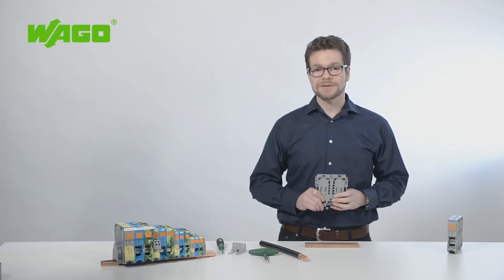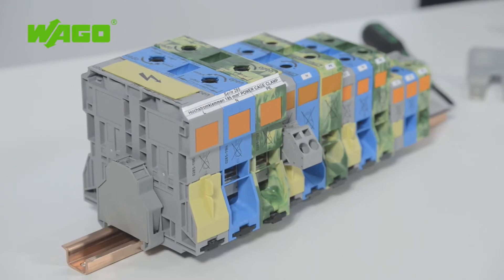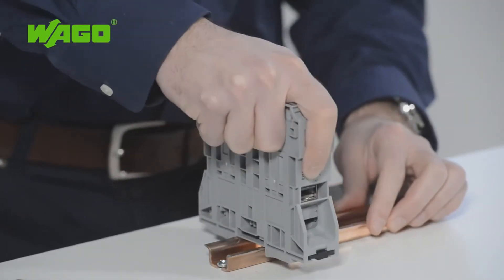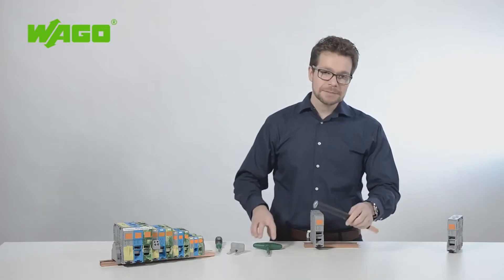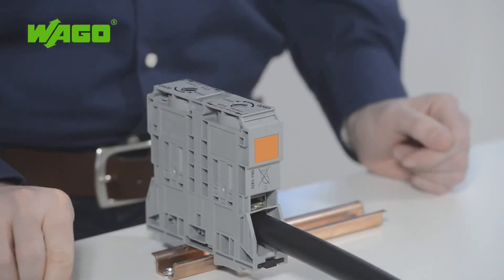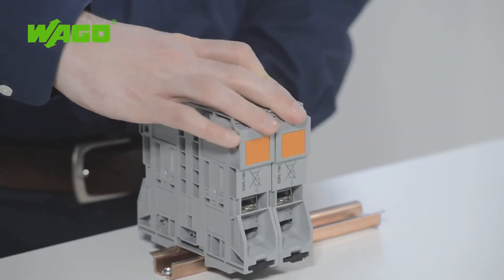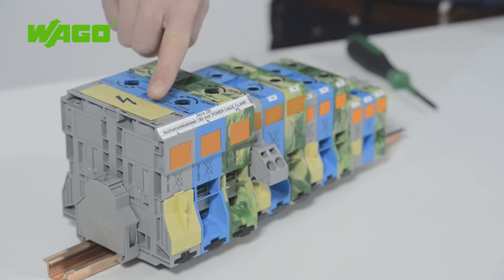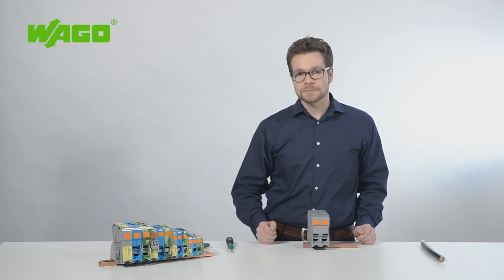WAGO Power Clamp